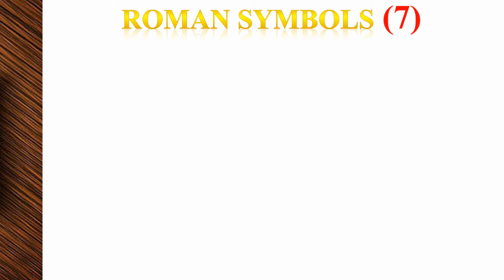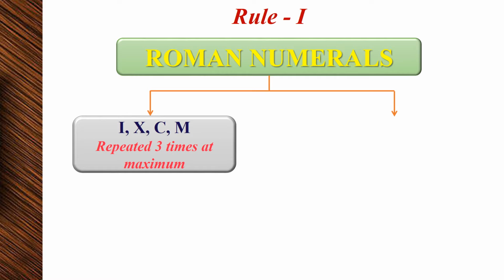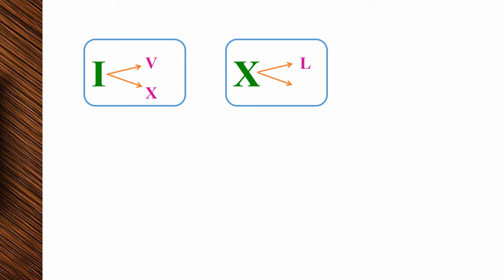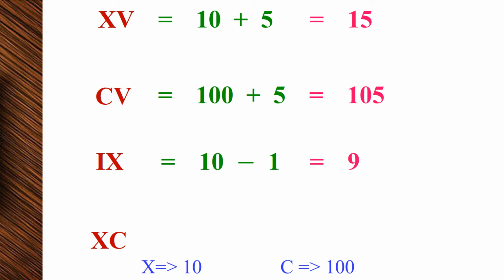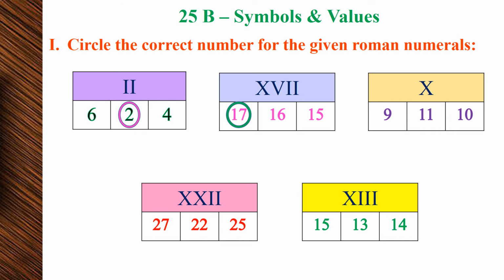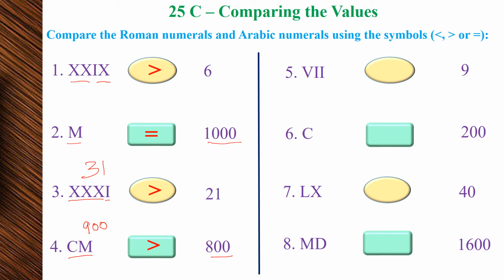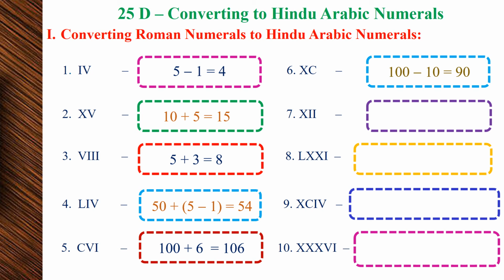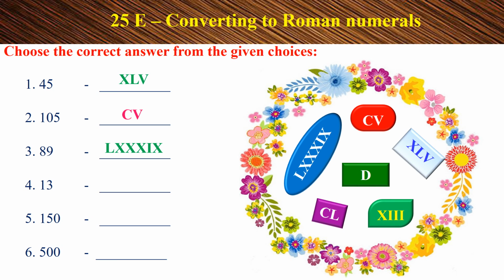Bridge course Exercise-25